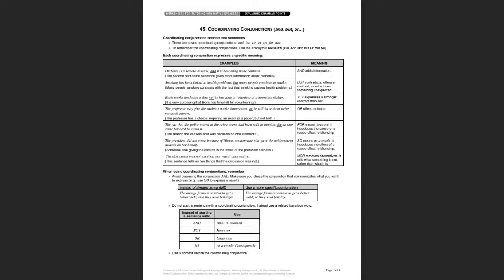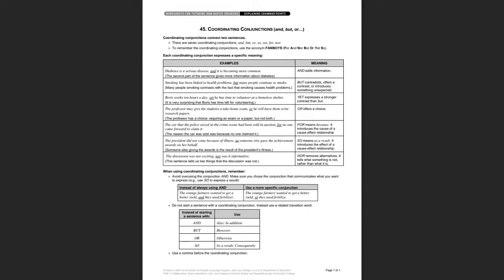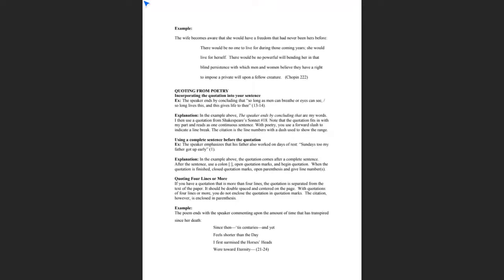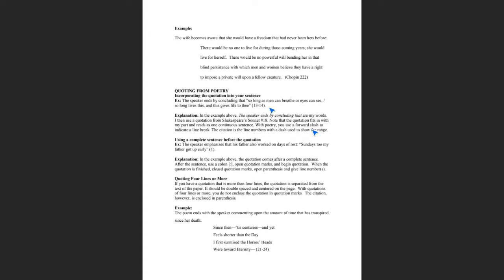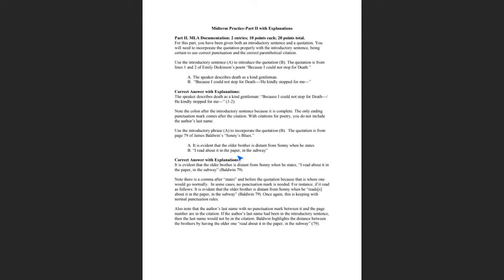Video Lecture on Preparing for the Midterm-FA22